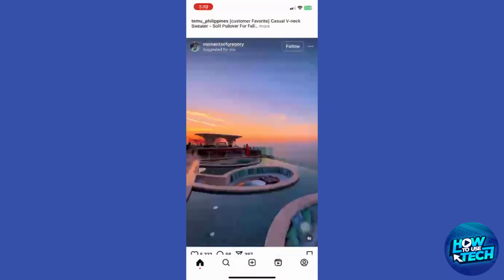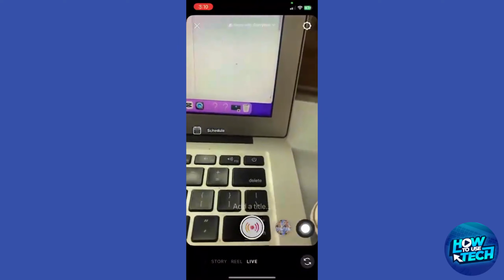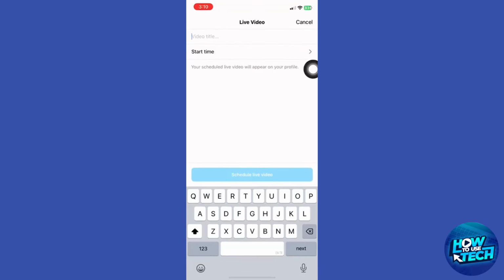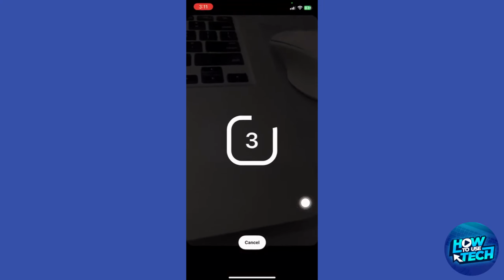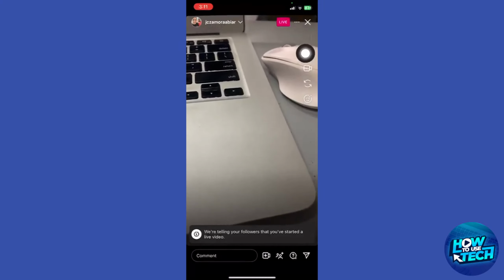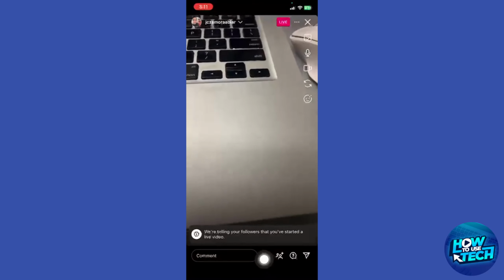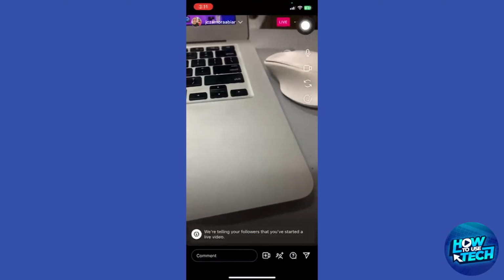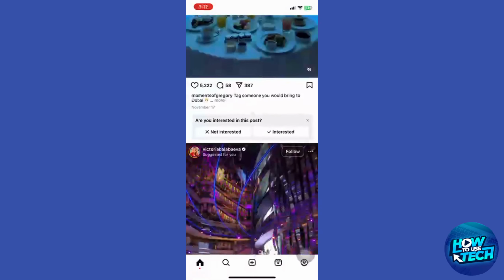How To Go Live On Instagram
In this video , I will show you How To Go Live On Instagram. The method is very simple and clearly described in the video.